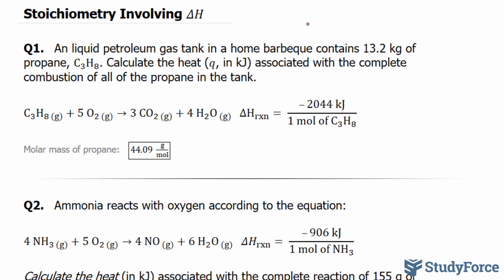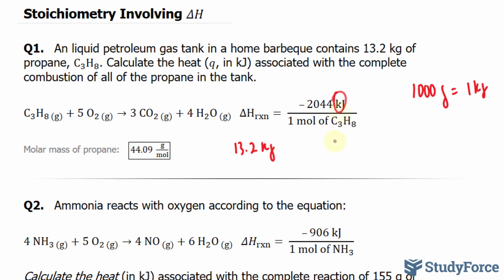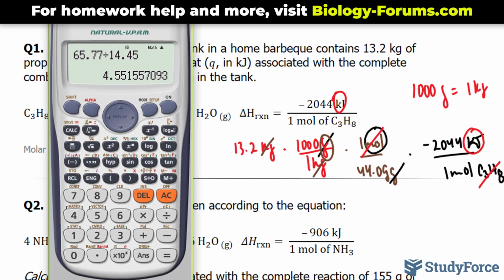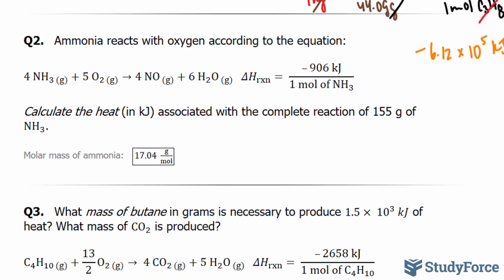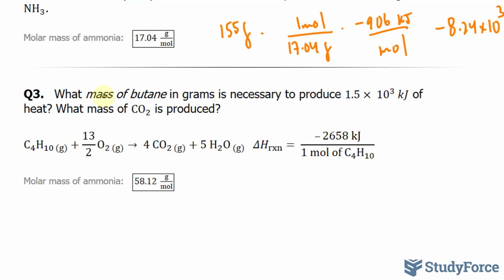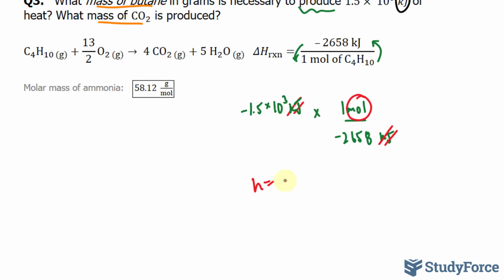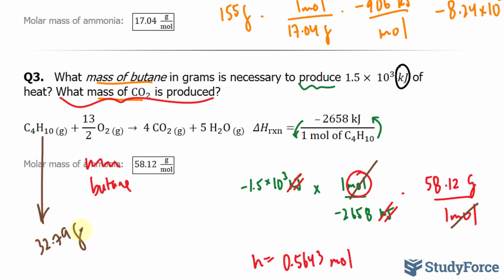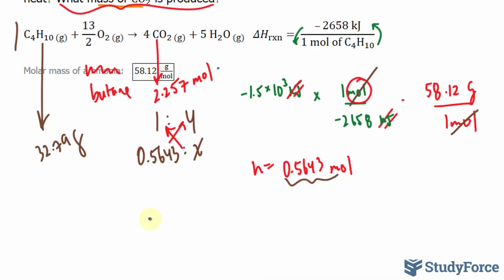⚗️ Stoichiometry Involving Change in Enthalpy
Q1.   An liquid petroleum gas tank in a home barbeque contains 13.2 kg of propane, C_3 H_8. Calculate the heat (q, in kJ) associated with the complete combustion of all of the propane in the tank.

C_3 H_(8 (g))+5 O_(2 (g))→3 CO_(2 (g))+4 H_2 O_( (g))    ΔH_rxn= (–2044 kJ)/(1 mol of C_3 H_8 )

Molar mass of propane:   (44.09 g/mol)

Q2.   Ammonia reacts with oxygen according to the equation:

4 NH_(3 (g))+5 O_(2 (g))→4 NO_( (g))+6 H_2 O_( (g))    ΔH_rxn= (–906 kJ)/(1 mol of NH_3 )

Calculate the heat (in kJ) associated with the complete reaction of 155 g of NH_3.

Molar mass of ammonia:   (17.04 g/mol)

Q3.   What mass of butane in grams is necessary to produce 1.5× 〖10〗^3  kJ of heat? What mass of CO_2  is produced?

C_4 H_(10 (g))+13/2 O_(2 (g))→ 4 CO_(2 (g))+5 H_2 O_( (g))    ΔH_rxn= (–2658 kJ)/(1 mol of C_4 H_10 )

Molar mass of ammonia:   (58.12 g/mol)